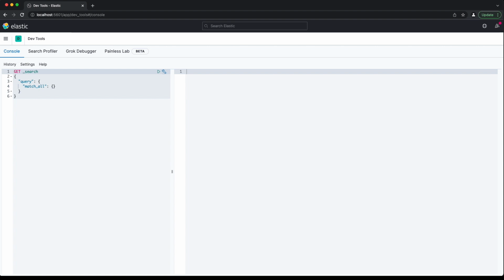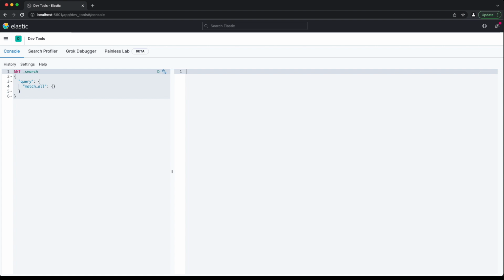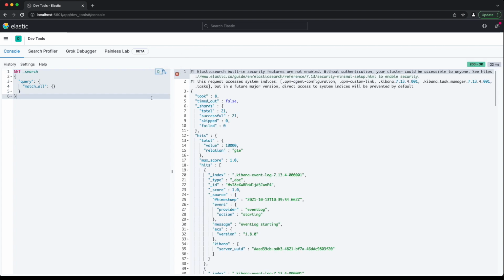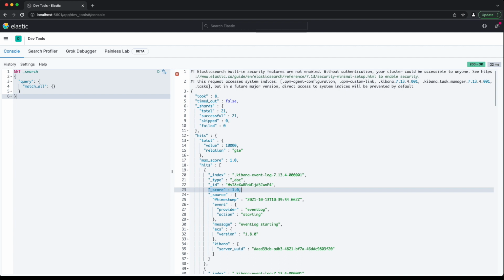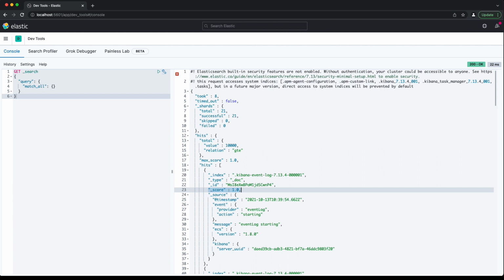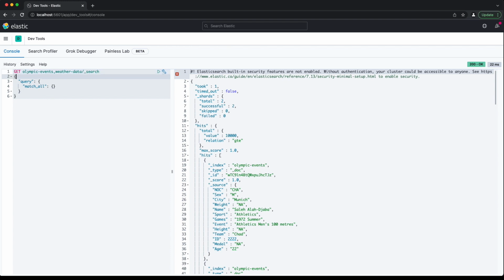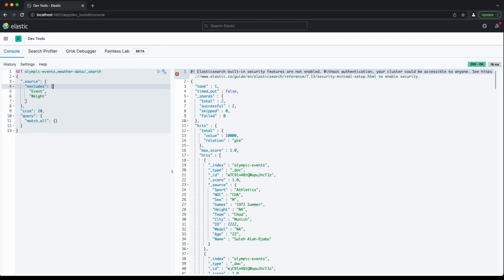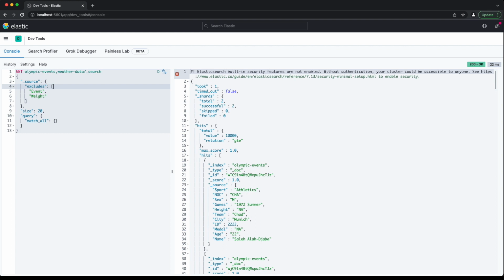Introduction to Elasticsearch and OpenSearch queries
Let's write our first query! We'll start with a match_all query to return all documents from one or more indices. This first lesson introduces the main concepts we need to know before looking at some more advanced queries.